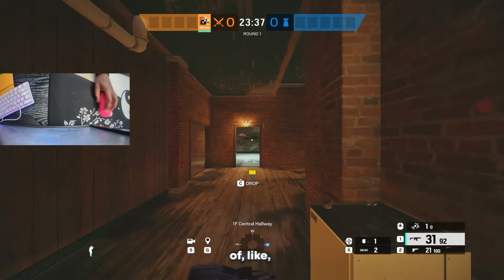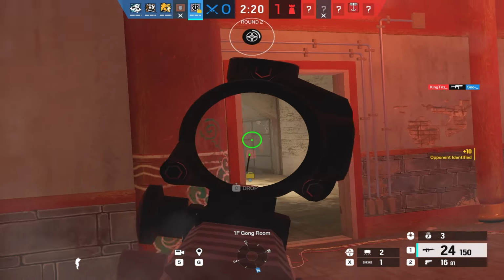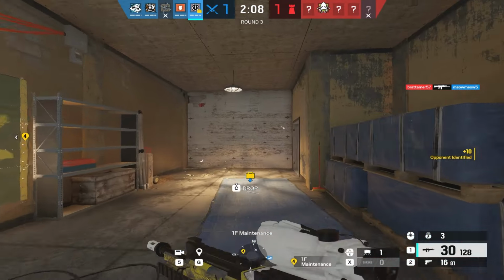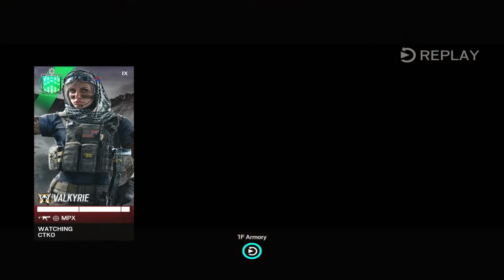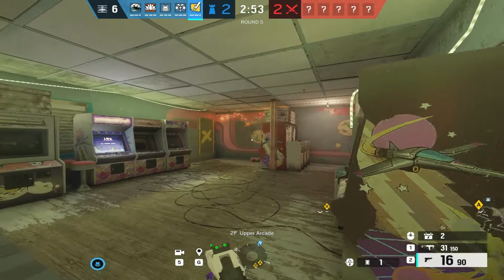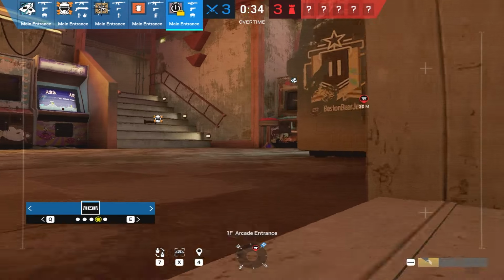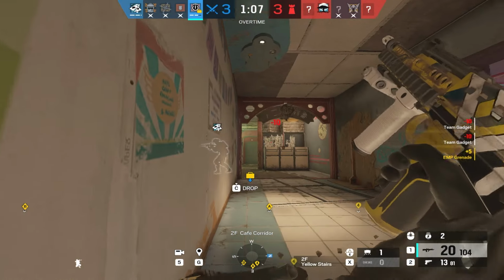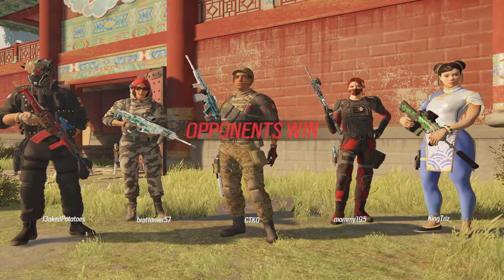The *BEST* Way To Improve Gamesense In Rainbow Six Siege In 2024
What I use:
Mouse-Cooler master mm711
Keyboard-Razer ornata chromo
Mousepad-Blade Hawks Large mousepad
Monitor-Acer 144hz 24 inch

Game settings:
-Everything low settings(I recommend shadows to medium if your pc is goated)
-Aspect ratio 5:4 84 FOV

Sensitivity:
H:11
V:11
ADS:55
DPI:400
Thumbnails are made my me 😁

If you’re reading this you a goat ❤️Remember stay positive and look at the good things in life don’t get trapped in the negative it’s a waste of time and energy 🙂❤️SERIOUSLY comment down below “stay positive”

0:00 Intro/Thanking you guys for the support :)
0:18 Improving Your Gamesense
2:29 CLIPS enjoy :)